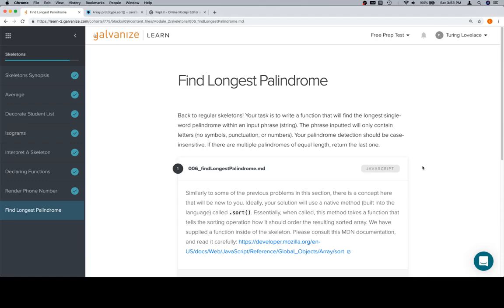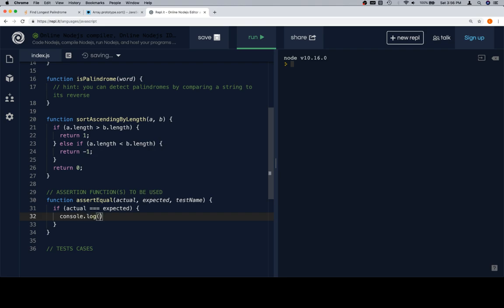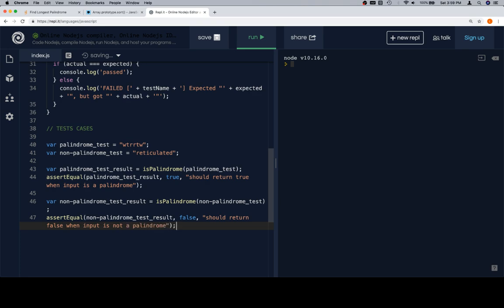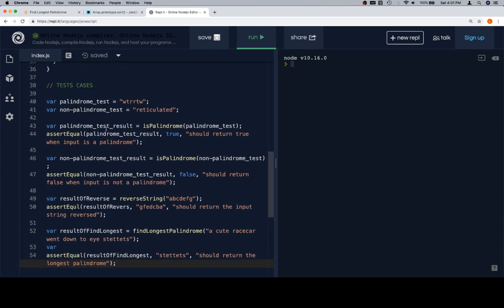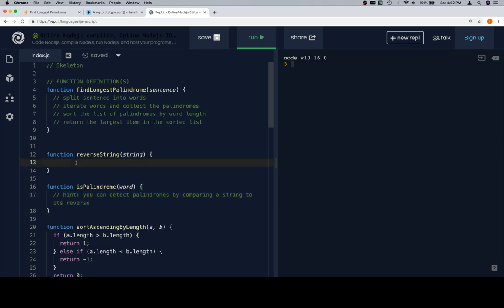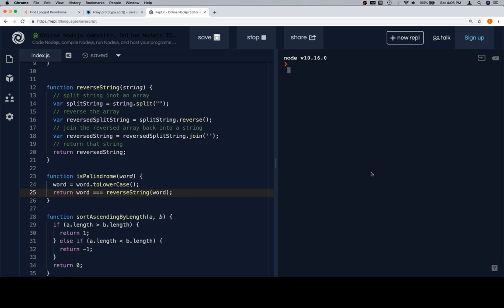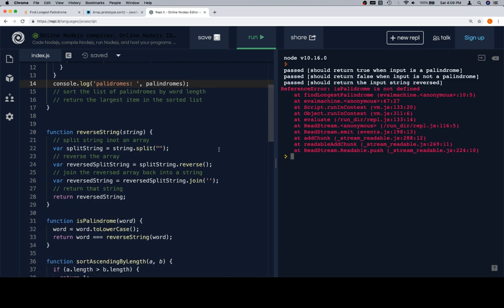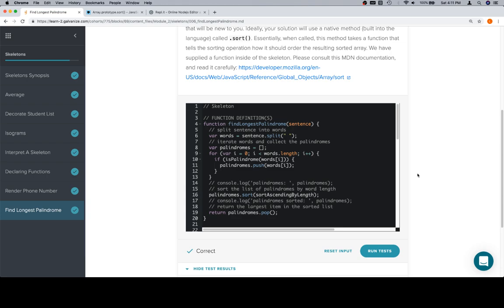Module 2 - Find Longest Palindrome